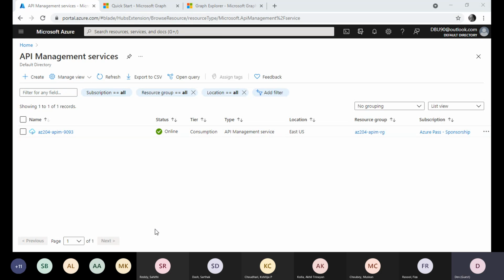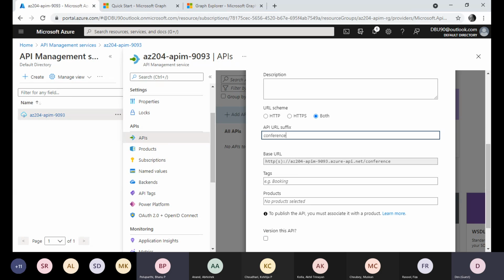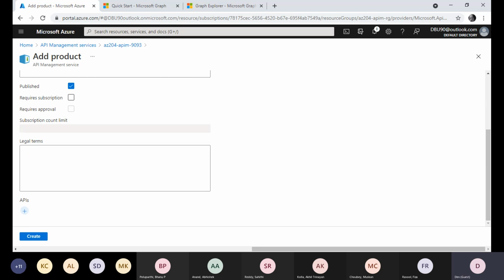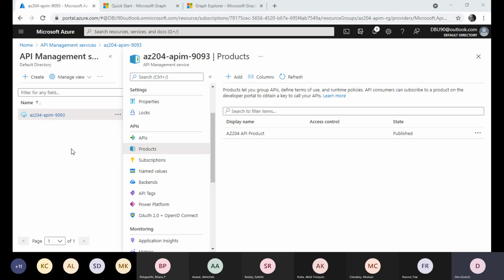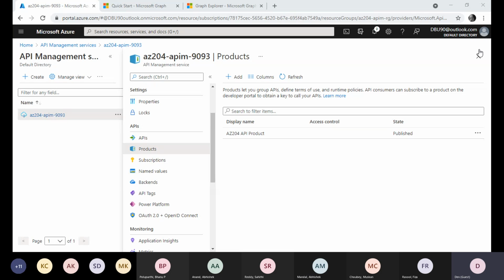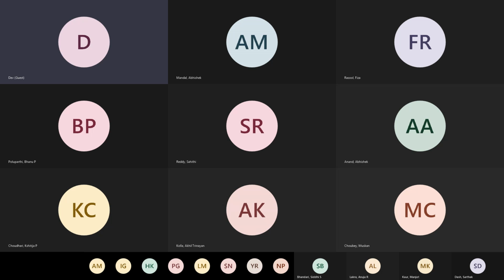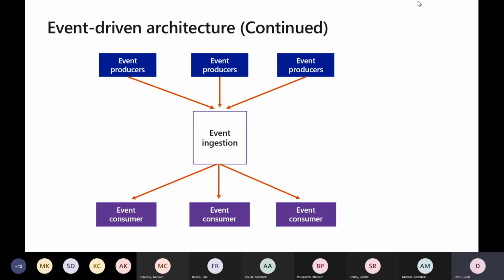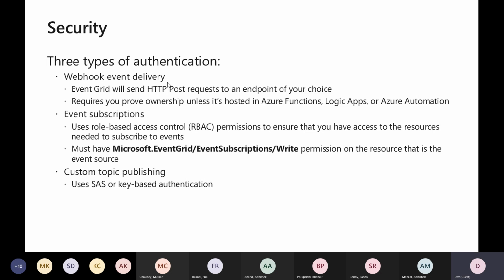Developing Solutions for Microsoft Azure Day 5, P 2, 25 Jul'21